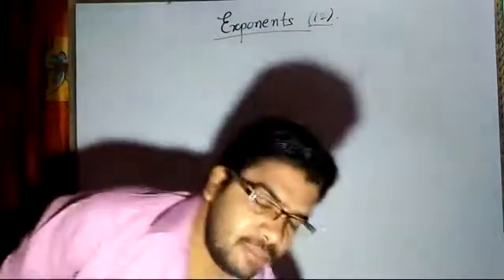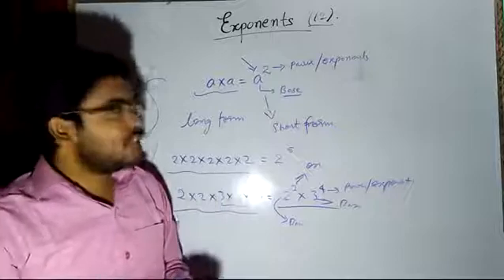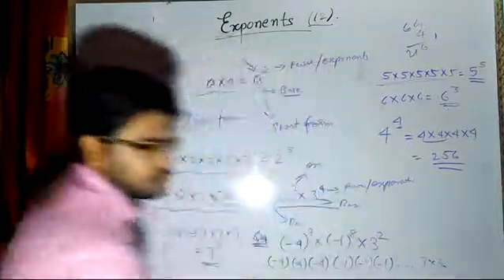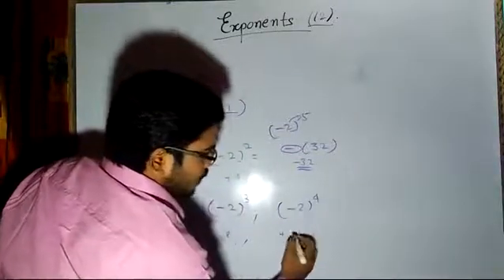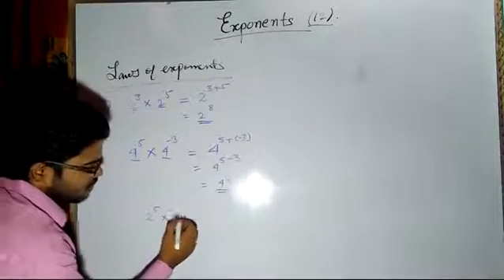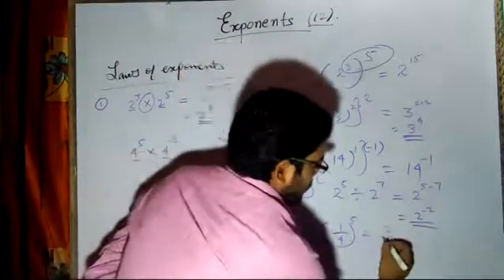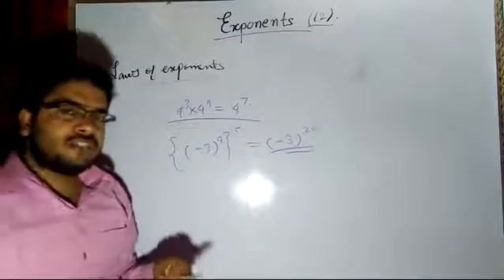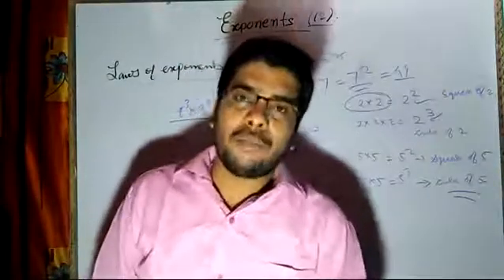Exponents | Class VI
Laws of exponents and solutions of ex. Questions